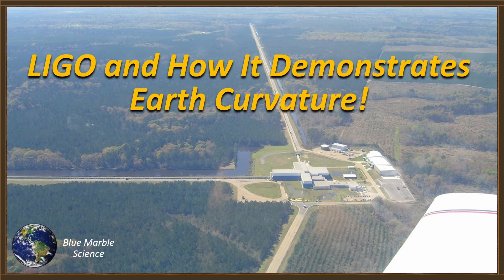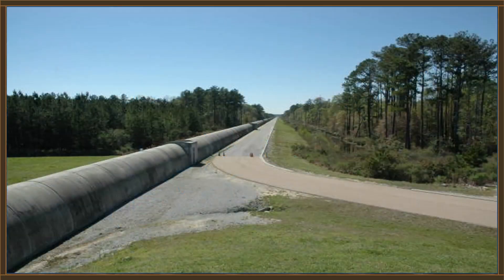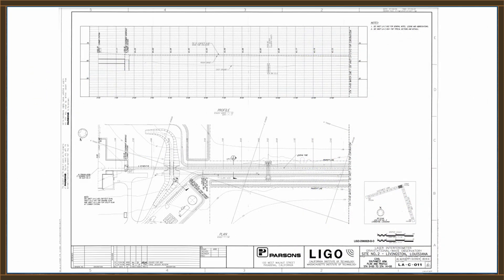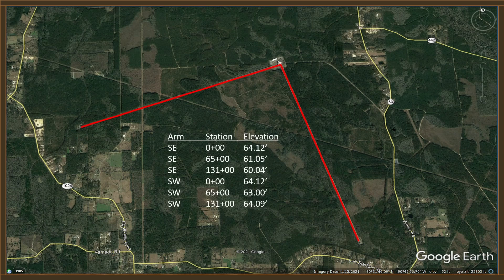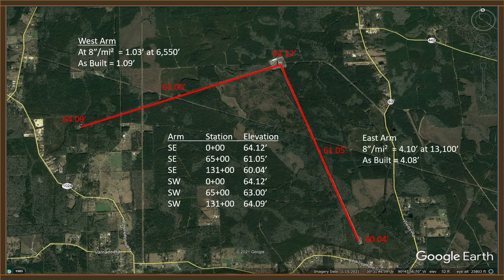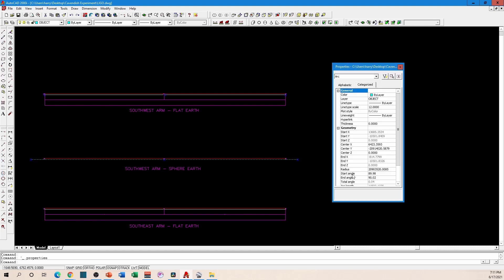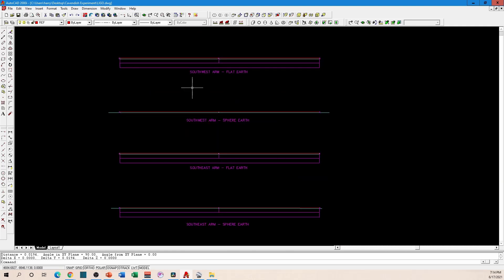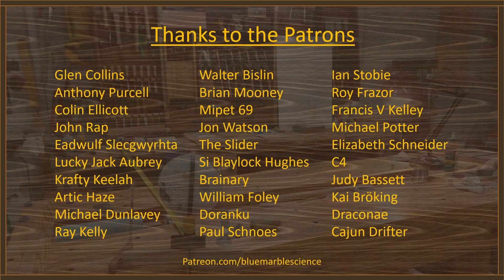How LIGO Demonstrates Earth Curvature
Flat earthers want to invade one of the LIGO sites to see if they can measure earth curvature. That's a lot of trouble when the elevation data is already known. Here's where you can find it: